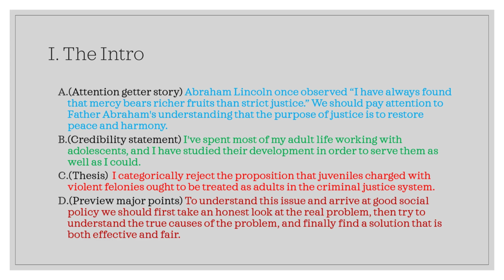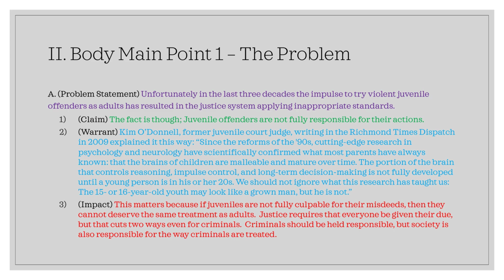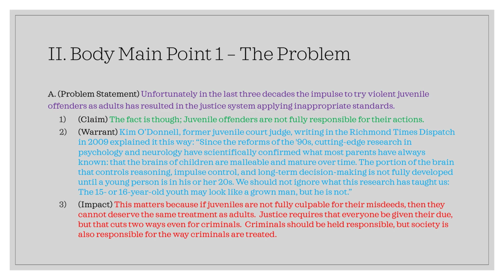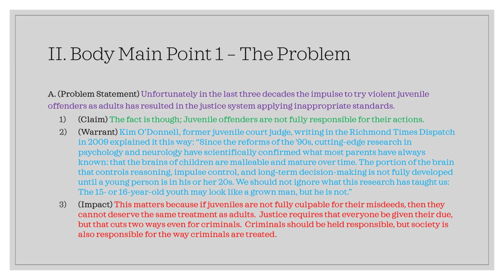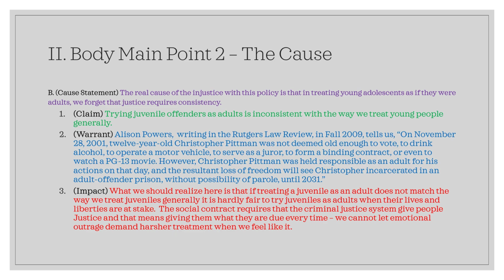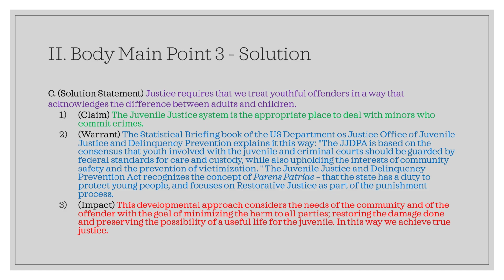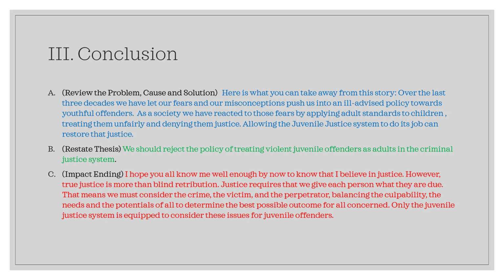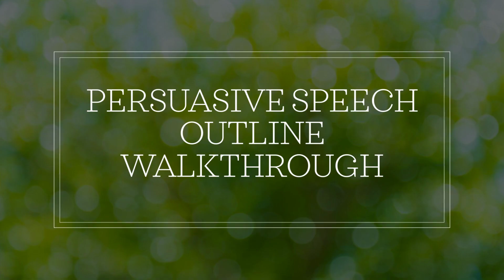Persuasive Speech Outline Walkthrough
Fundamentals of Speech Persuasive Speech assignment outline demo